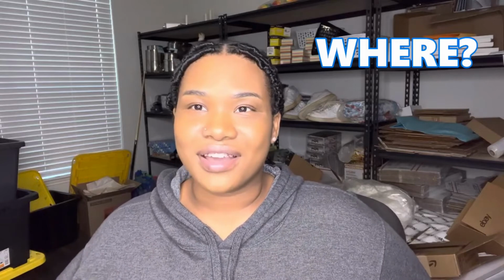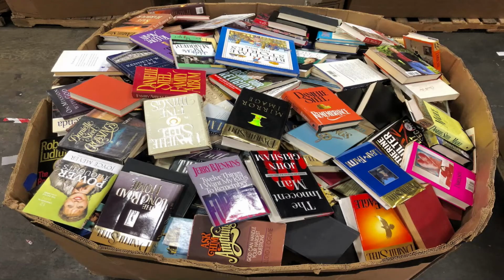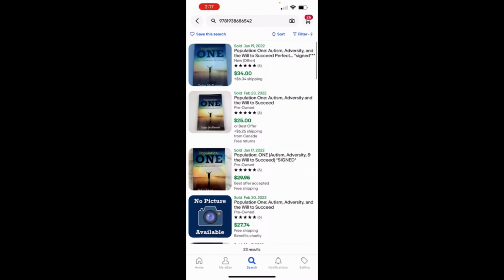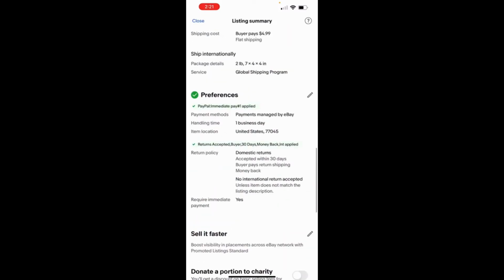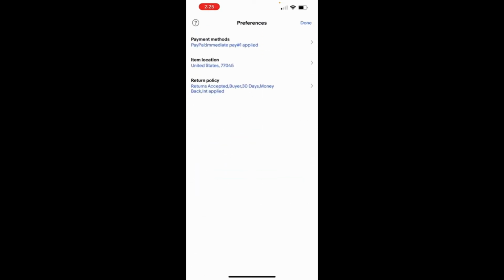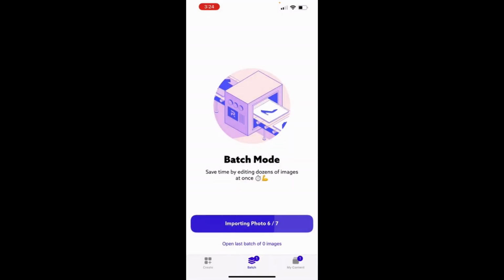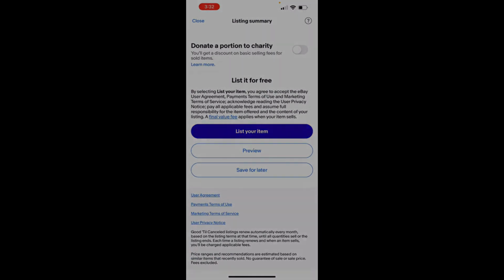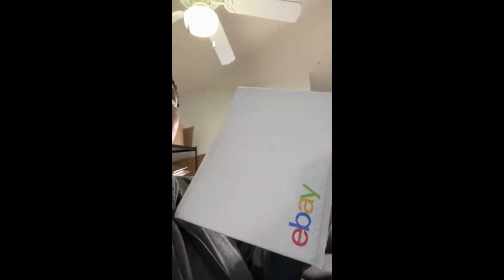How To List Books On eBay | Step By Step For Beginners 2023 | MissDaphneHustles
In this video, I show you how to list books on eBay step by step.  I share with you my experience sourcing, listing books, and taking proper photos, storage and shipping.